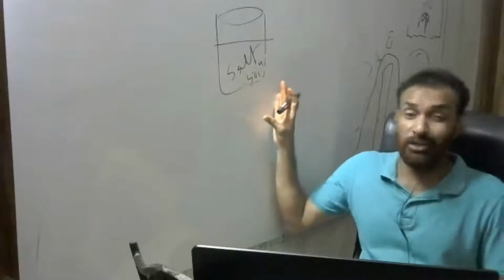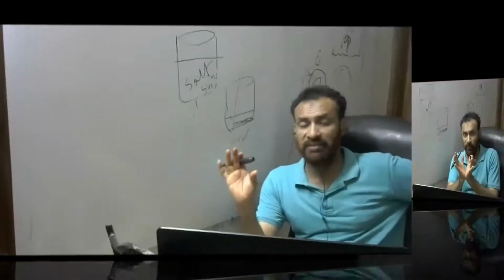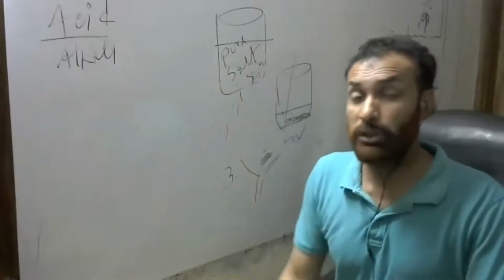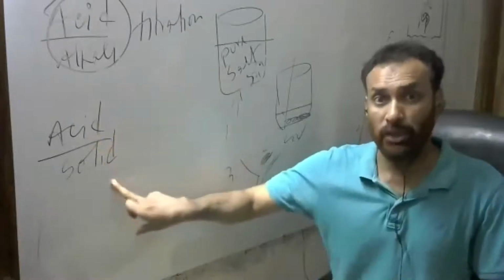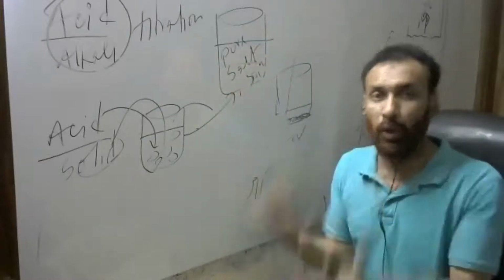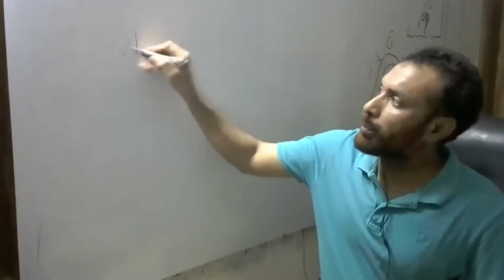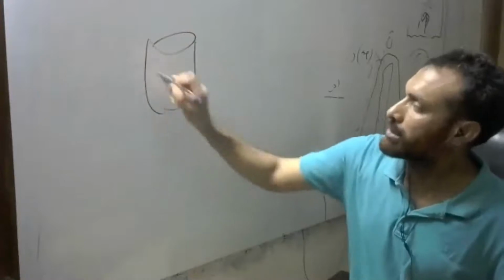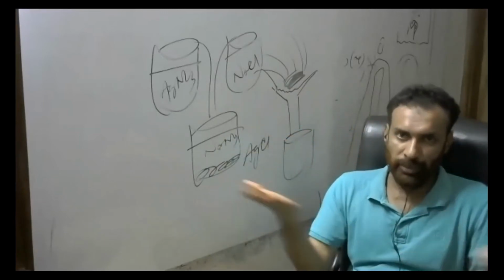Salt Preparations; A Complete guide by M.A. Zinnah (EDEXCEL Chemistry)